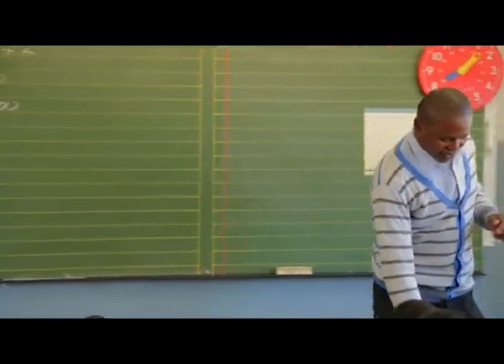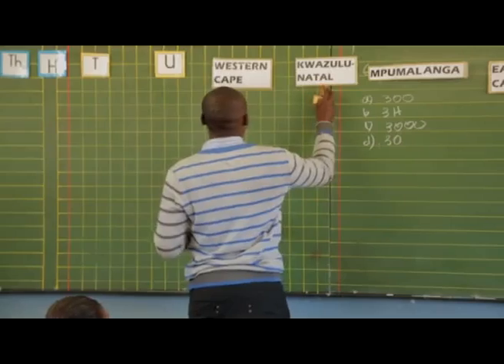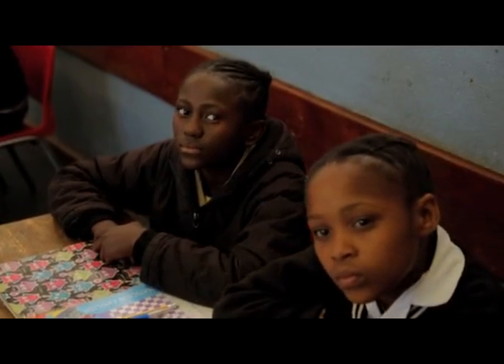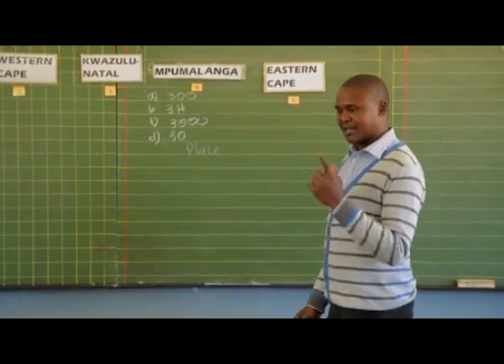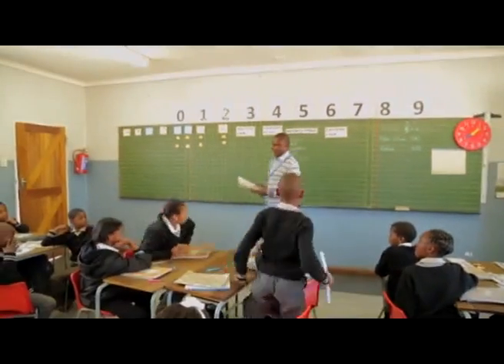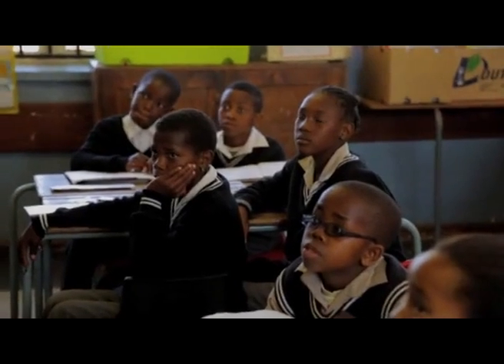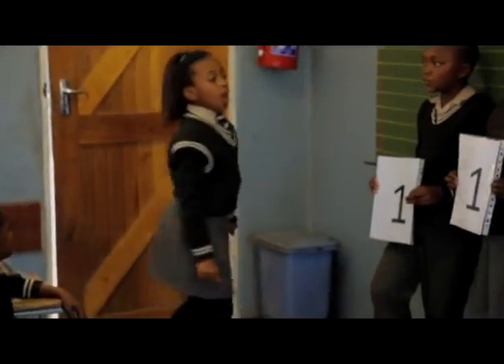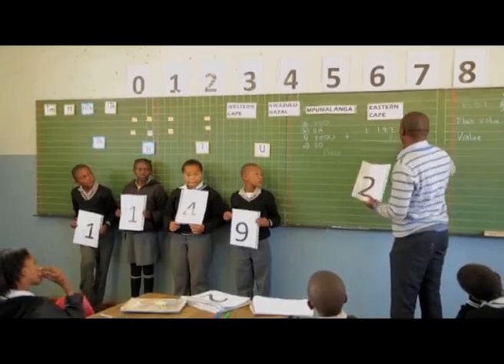Revision of Place Value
Sello Sechaba at Sediba primary School teaches a lesson on Place value. The lesson was based on assessment which was done in the previous term exams. He refers to the assessment and teaches them revision on this concept. It is very important for teachers to reflect on previous results and reteach certain concepts. He uses flash cards with Provinces. He explains that we need to find out the value of a number.
( FLORA10 )